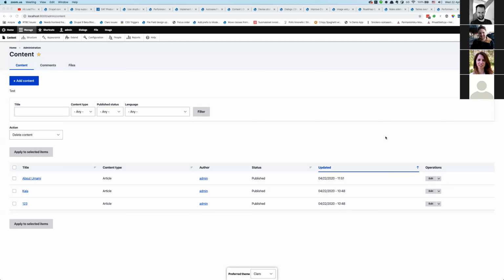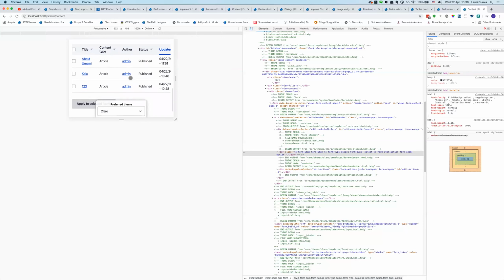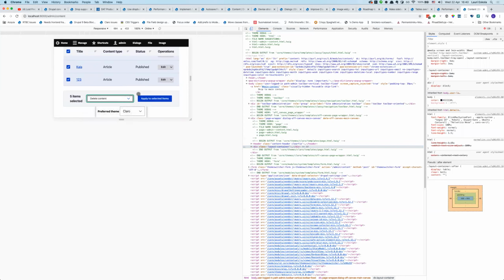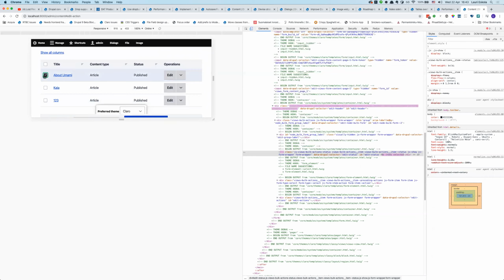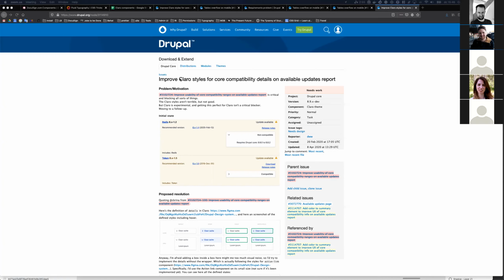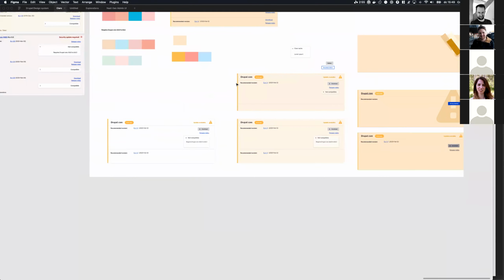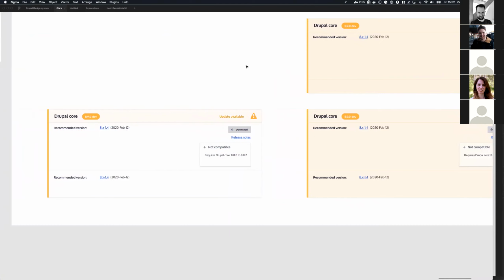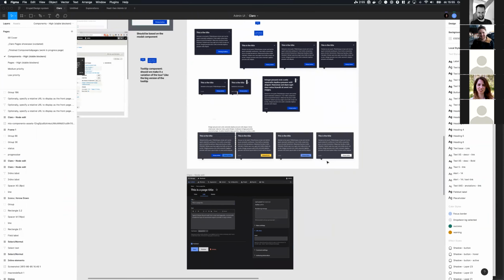Drupal Claro admin theme meeting - 2020-04-22